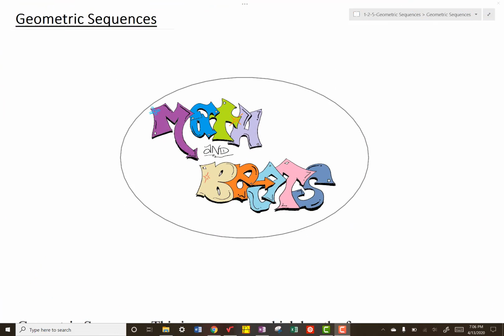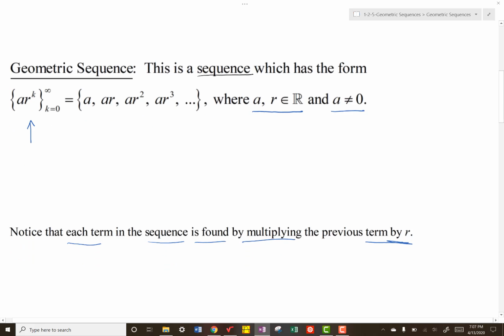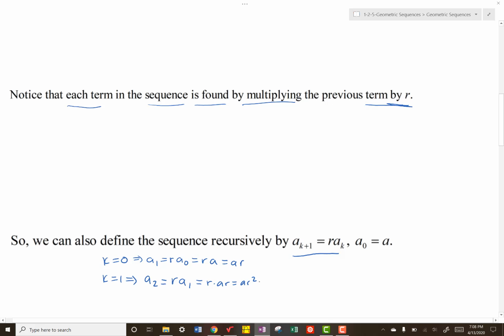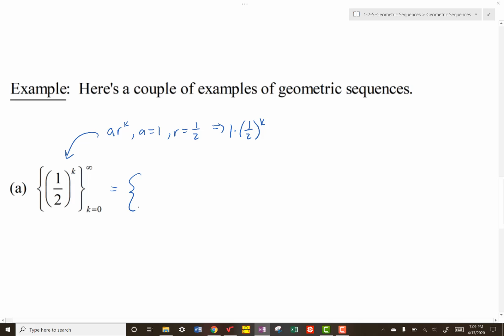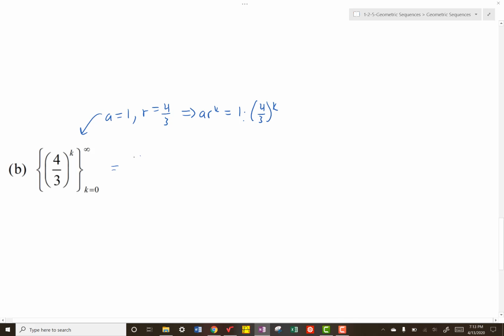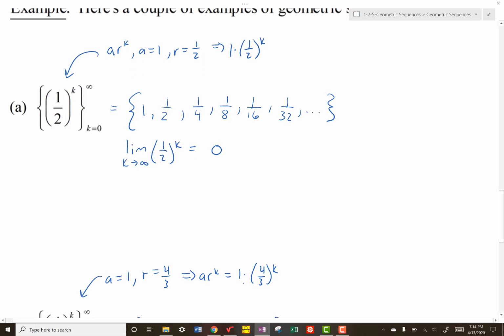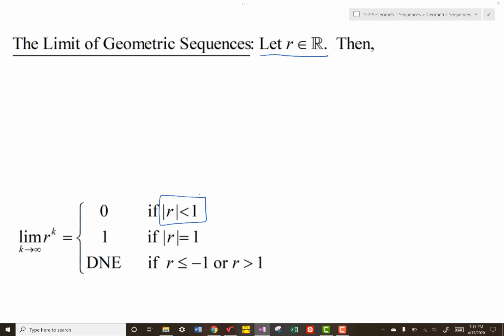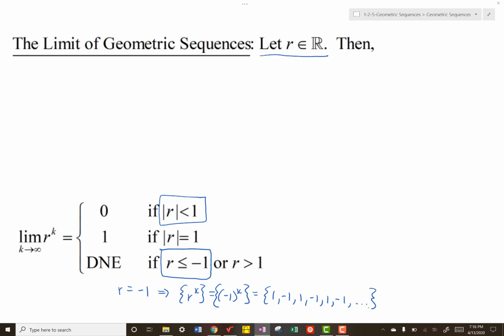1.2.5 - Geometric Sequences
A video that introduces geometric sequences.  States what they are, gives a couple of examples, and also discusses what the limit of such sequences are.